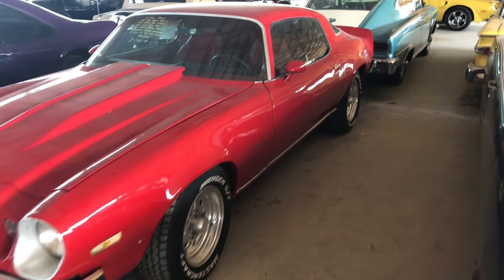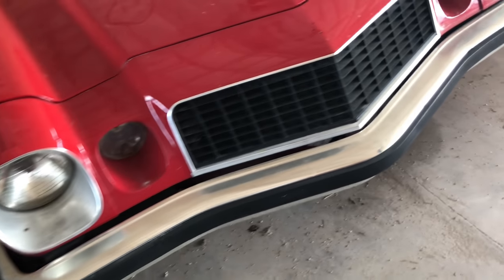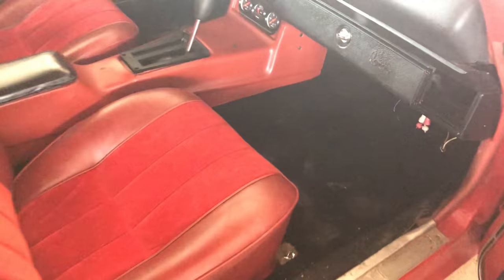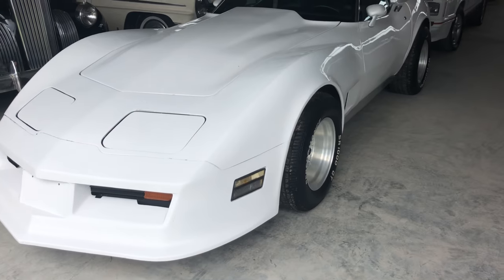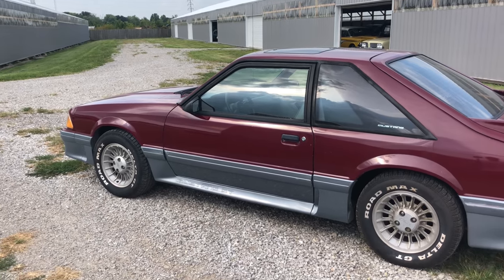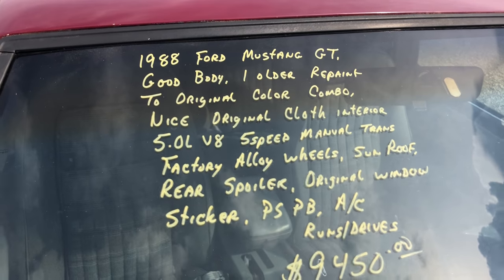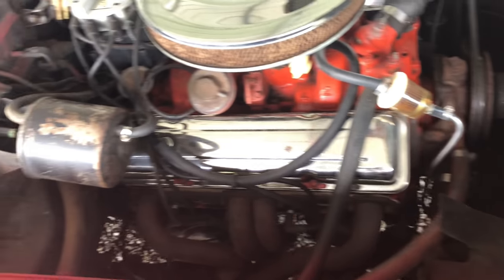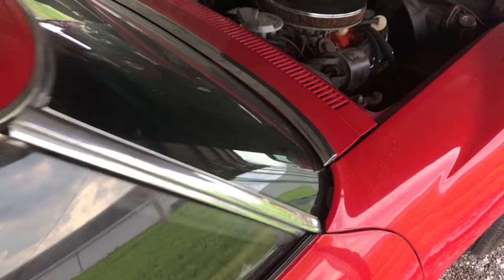Touring Country Classic Cars Again! Pt5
All I got to say is 4 Chevy's & a Ford lol enjoy the video!